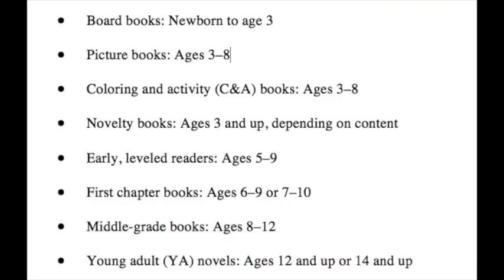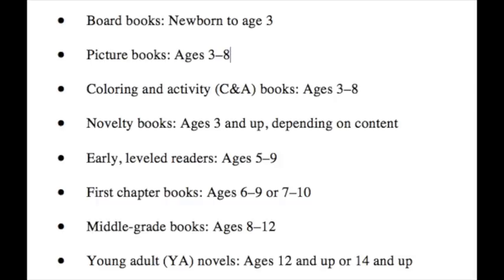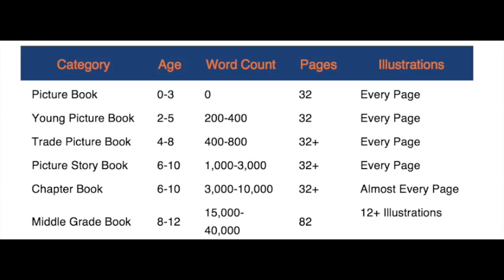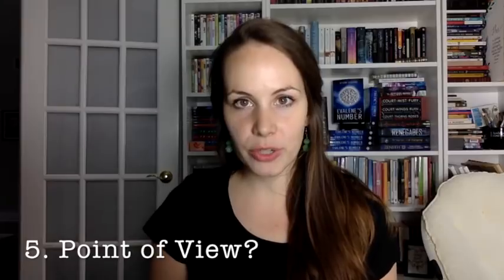How to WRITE YOUR STORY IDEA for Your Children's Book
So you want to create a picture book/children's book - how do you come up with the actual story idea? And how do you write that story for kids? How do you choose the age range, the tense, the point of view? I cover all these things and more!

(8) How to Self-Publish a Children's Book: My Journey Creating The Confident Corgi from Start to Finish

📚 T H E   S T O L E N   K I N G D O M   S E R I E S :

📖  B E C O M E  A  P A T R O N :
Where you can receive digital early reader copies of my books, writing & publishing advice, help with your author platform, meet writer friends, and more!

💻  M Y  A U T H O R  N E W S L E T T E R :
Sign up for FREE exclusives (the first HALF of The Stolen Kingdom + a step-by-step self-publishing guide)

📒  M Y   O T H E R   W O R K :
◦ EVALENE'S NUMBER
◦ PEARL'S NUMBER
◦ MARKETING FOR AUTHORS SERIES
◦ THE CONFIDENT CORGI
◦ Novel Planner Notebook

❤️ C O M P A N I E S  I  L O V E  &  A M  A N  A F F I L I A T E  F O R :
If you'd like to try it for a month, using this link gives me a free month! Thank you in advance!)

❤️ Bethany